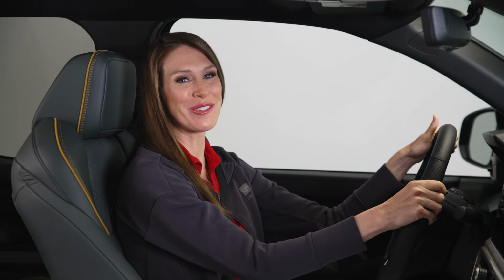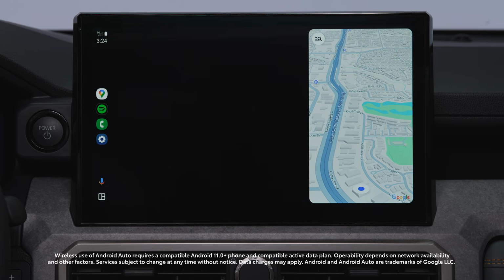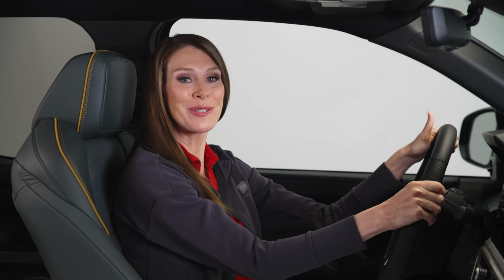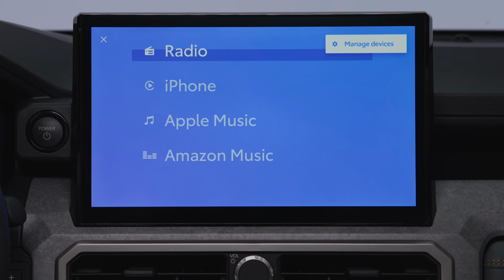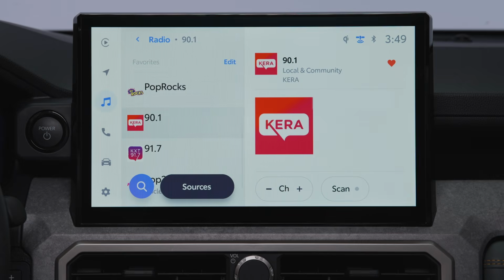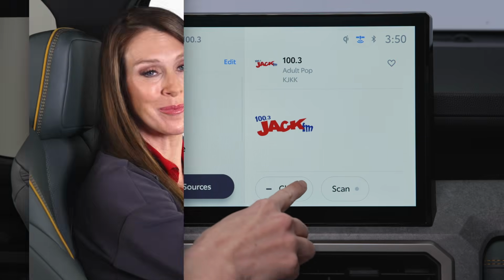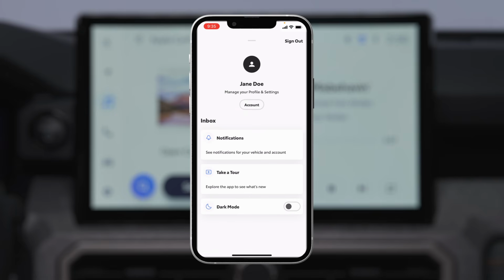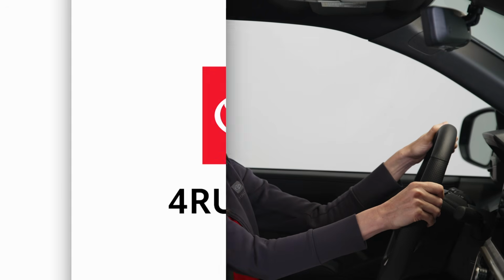How to Change Audio Sources in Your 2025 Toyota 4Runner | Toyota 4Runner Drive-Off Essentials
Discover how to get the most out of your 2025 Toyota 4Runner's audio features with this step-by-step guide. Learn how to navigate the Toyota Audio Multimedia System, switch between Apple CarPlay and Android Auto, operate the vehicle's radio, and link an existing Apple Music and Amazon Music subscription. Learn more about the Toyota 4Runner audio multimedia system

Maximize your 2025 Toyota 4Runner’s audio system—learn how to use Apple CarPlay, Android Auto, radio controls, and connect Apple Music or Amazon Music.